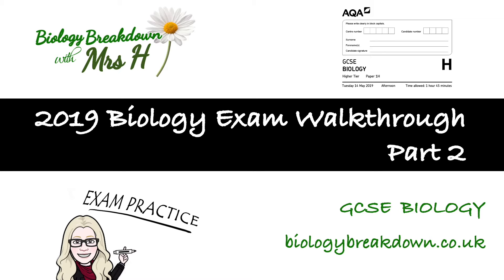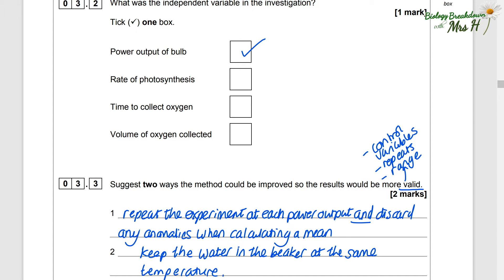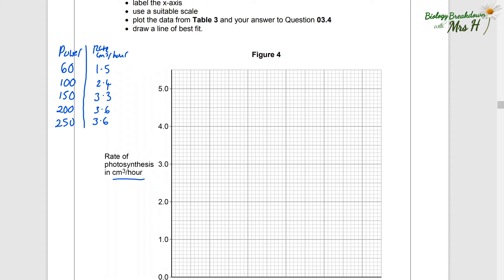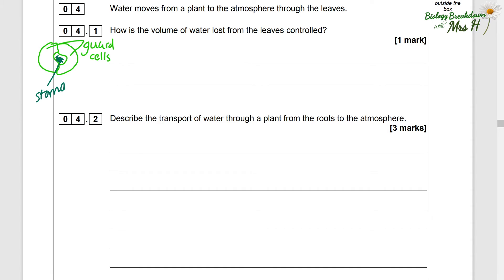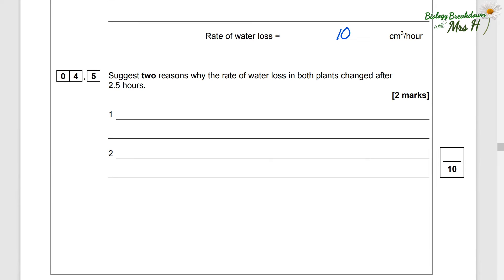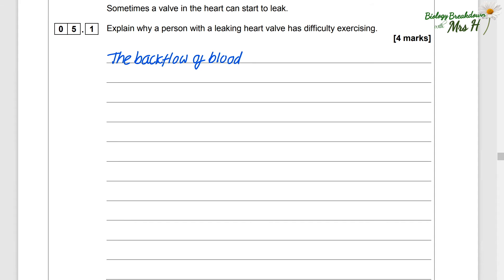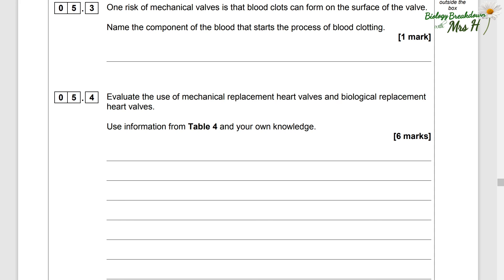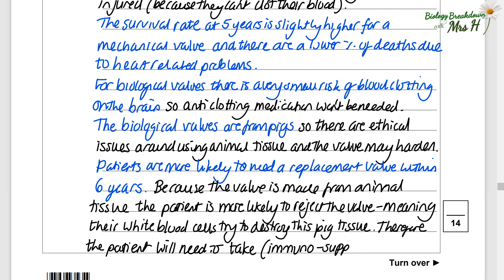GCSE 2019 Biology Paper 1 - part 2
Join me as we walkthrough the 2019 AQA Biology Paper 1 together. I will show you exam techniques and explain what the examiner is looking for. I have divided the video into 3 parts (this is part 2) to make it more manageable as each section can be quite intense. I take the answers up to the highest level!

The give you an idea of how you are getting on, the grade boundaries for this 2019 paper were:-

69% and above Level 9
63% and above Level 8
57% and above Level 7
48% and above Level 6
40% and above Level 5
32% and above Level 4
28% and above Level 3

Good luck in your exams!